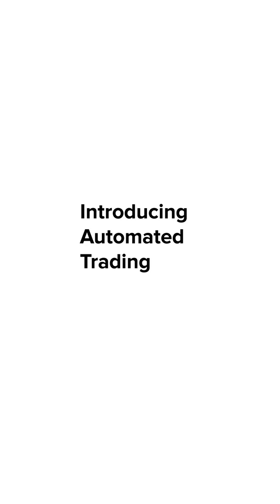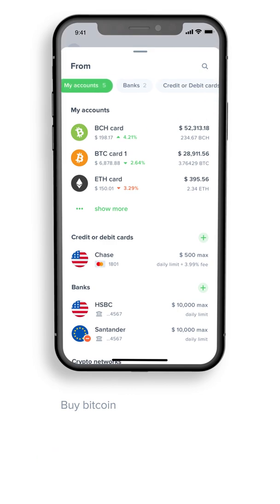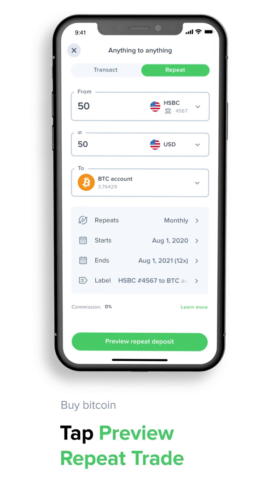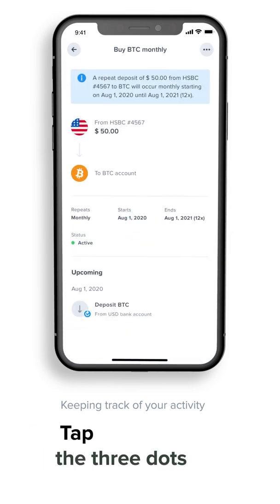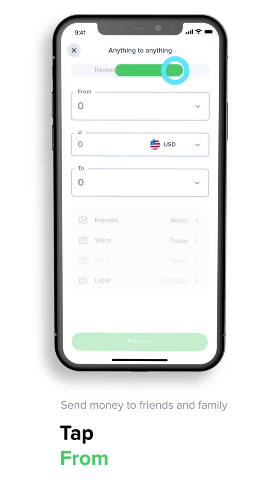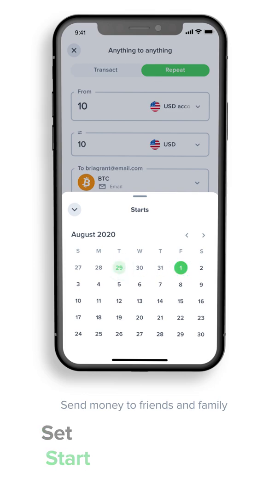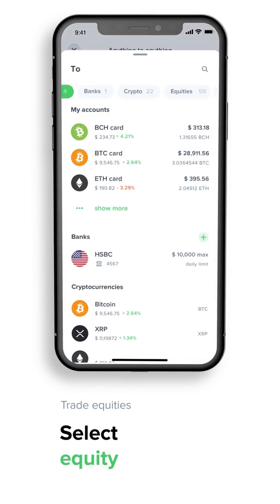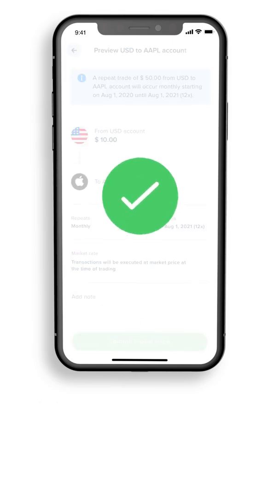AutoPilot - Automate Transactions with the Uphold App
Set automatic transactions for deposits from a U.S. bank account, trades, withdrawals or sending funds via email. Available now in the Uphold app
Uphold is the world’s easiest and most cost-effective trading platform, enabling 3MM users around the world to buy, trade & send crypto, currencies, metals & U.S. equities - AnythingtoAnything all from one simple interface.

Join us at uphold.com.